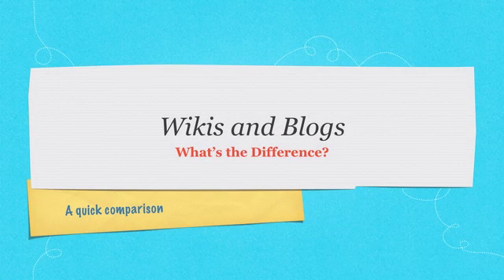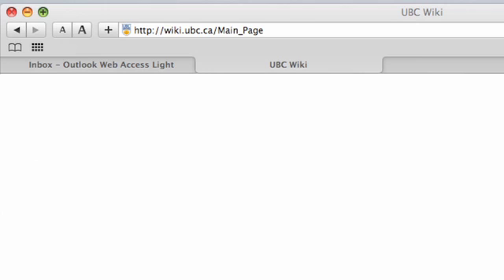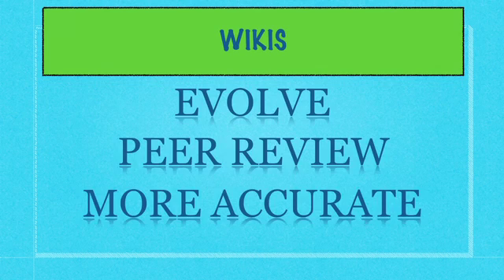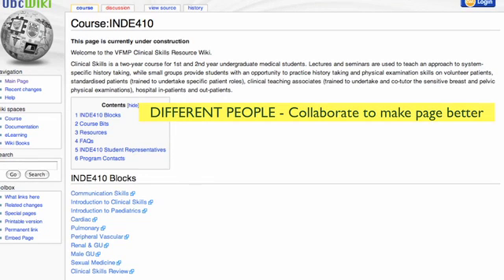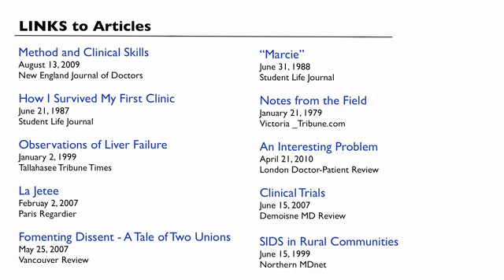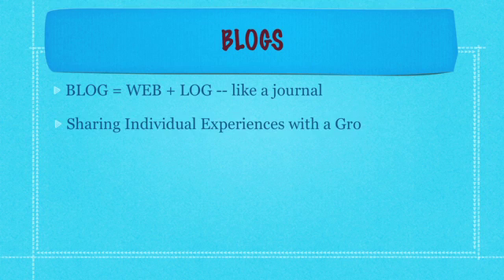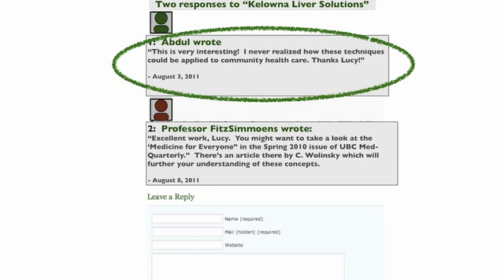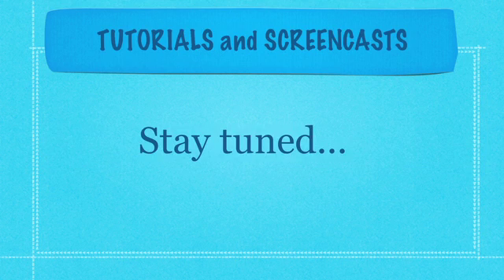UBC Wikis and Blogs - A Quick Comparison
We highlight the differences between wikis & blogs and possibilities for using them within the undergraduate medical program. Use these tools to learn, organize and share information.